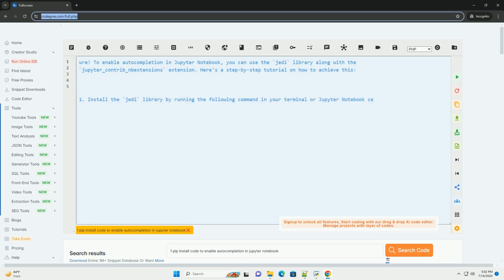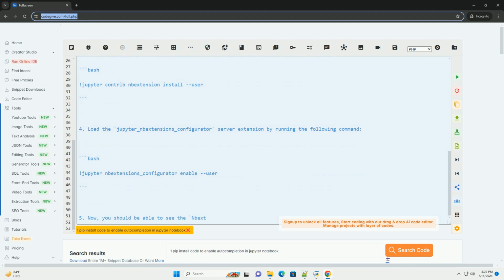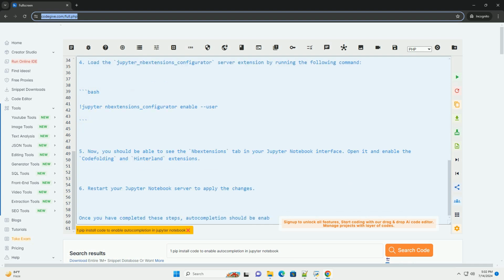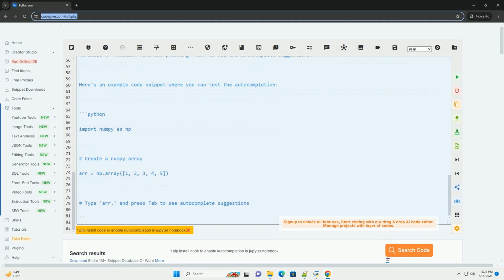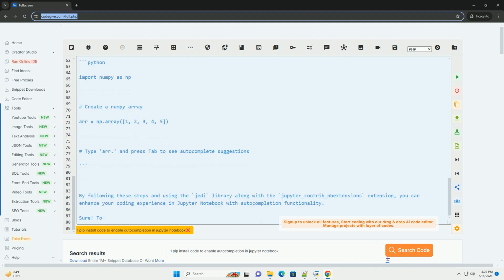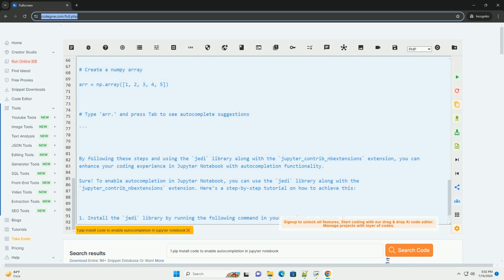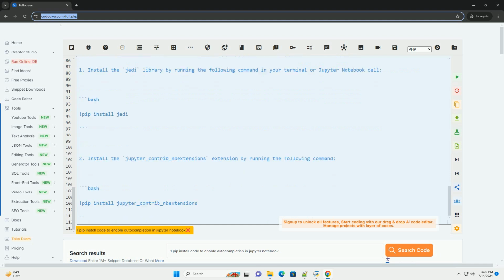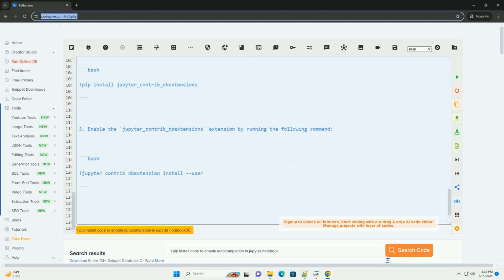1 pip install code to enable autocompletion in jupyter notebook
sure! to enable autocompletion in jupyter notebook, you can use the `jedi` library along with the `jupyter_contrib_nbextensions` extension. here's a step-by-step tutorial on how to achieve this:

1. install the `jedi` library by running the following command in your terminal or jupyter notebook cell:

2. install the `jupyter_contrib_nbextensions` extension by running the following command:

3. enable the `jupyter_contrib_nbextensions` extension by running the following command:

4. load the `jupyter_nbextensions_configurator` server extension by running the following command:

5. now, you should be able to see the `nbextensions` tab in your jupyter notebook interface. open it and enable the `codefolding` and `hinterland` extensions.

6. restart your jupyter notebook server to apply the changes.

once you have completed these steps, autocompletion should be enabled in your jupyter notebook. you can test it by typing a variable or function name and pressing `tab` to see the autocomplete suggestions.

here's an example code snippet where you can test the autocompletion:

by following these steps and using the `jedi` library along with the `jupyter_contrib_nbextensions` extension, you can enhance your coding experience in jupyter notebook with autocompletion functionality.

vscode python autocompletion not working
python autocompletion vscode
python autocompletion neovim
python bash autocompletion
python autocompletion vim

python code
python coder